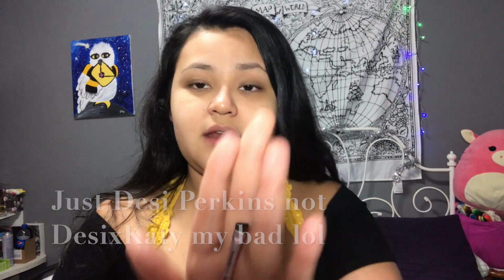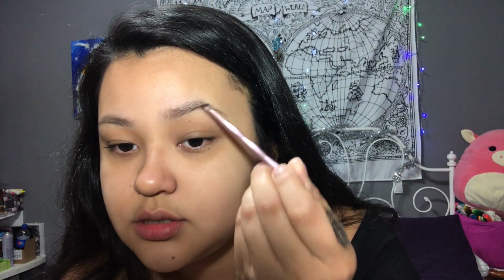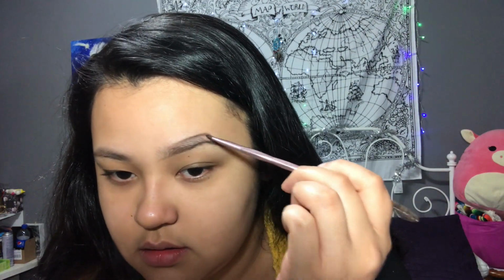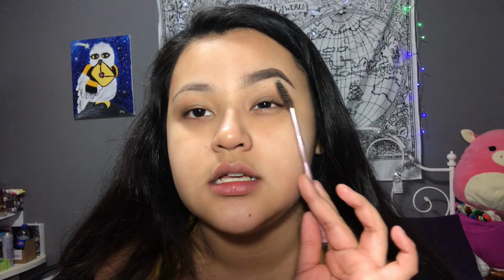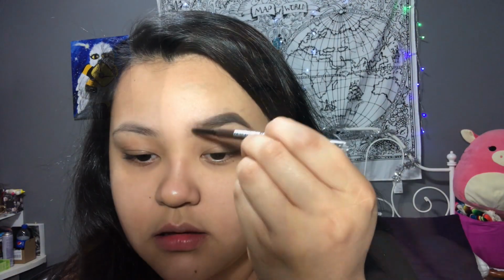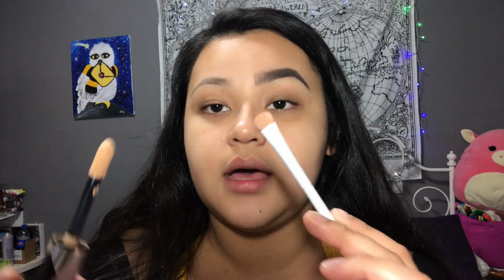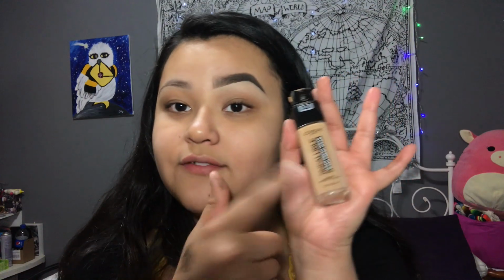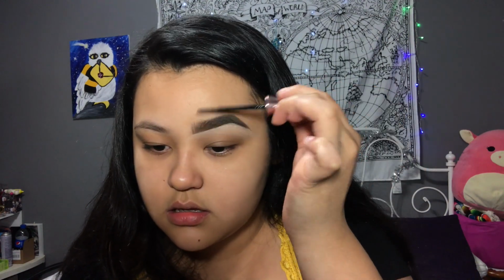Eyebrow Transformation Tutorial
I finalllllllly got around to filming my brow tutorial lol sorry if I don’t sound as energetic in this video I was just super tired and it was late at night so I had to be quiet lol also pls don’t judge my busted brows they’re on the road to not being so tragic🥺🙏🏼😂😂

Products used~
• Anastasia Dipbrow Pomade In Medium Brown
• Benefit Brow powder in shade 3 from the desk Perkins collection
• Maybelline ultra slim brow definer in deep brown
• Benefit brow gel from the desi Perkins collection
• L’Oréal Concealer In shade Cashmere 360